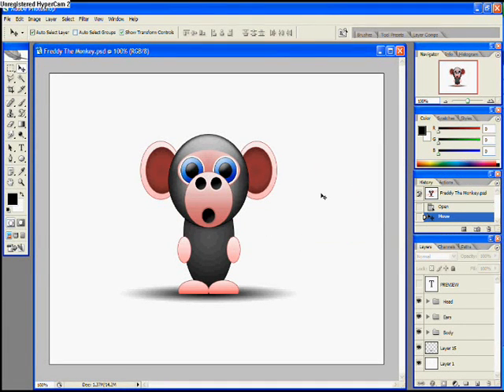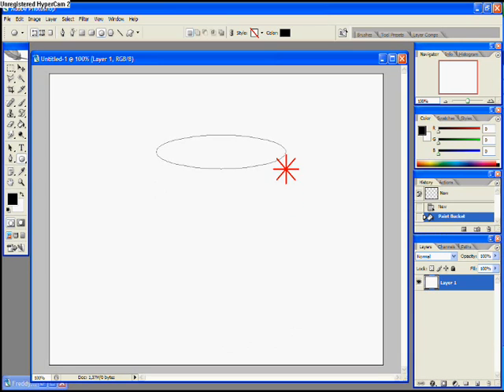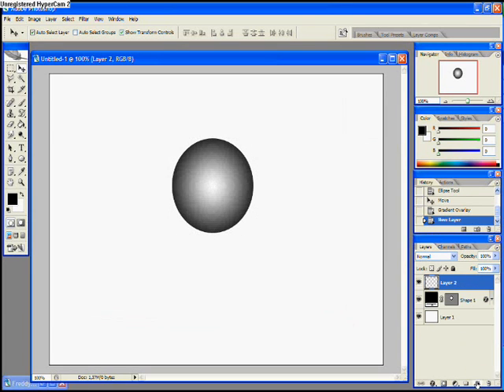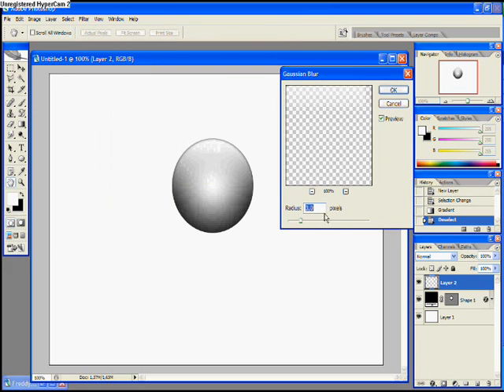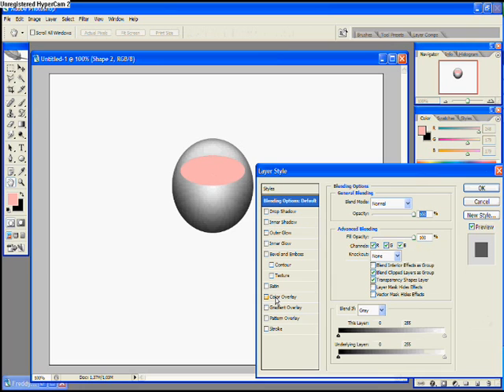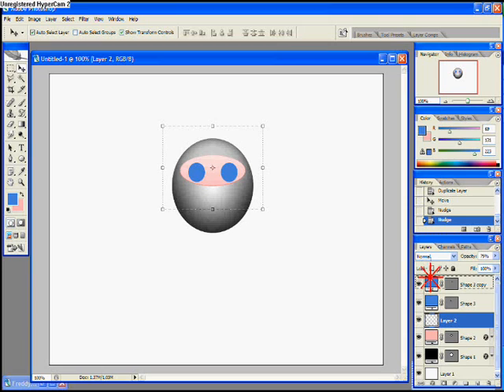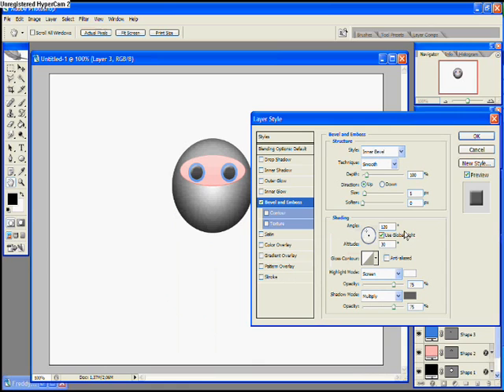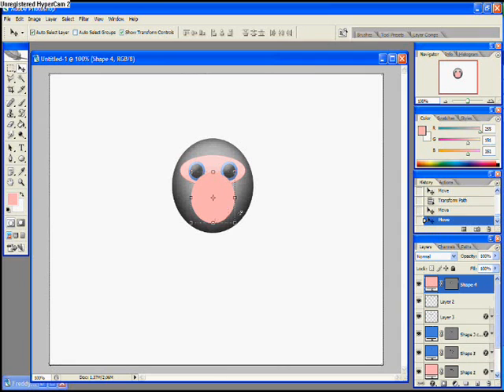TM - Photoshop - Monkey Tutorial Prt. 1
This is a tutorial I made for a friend on how to create a monkey in photoshop...